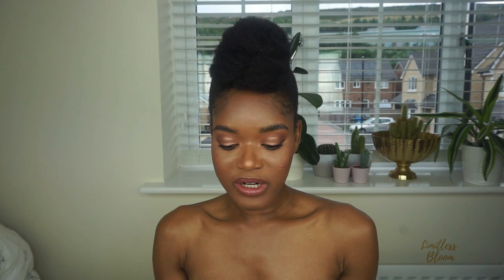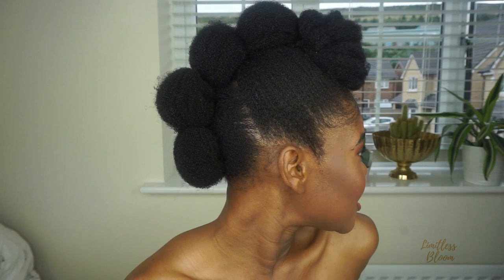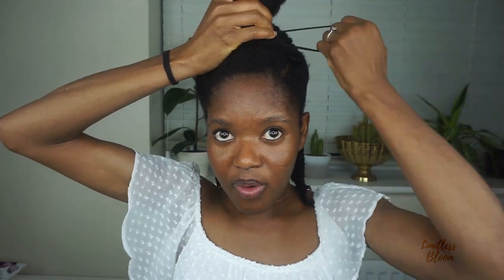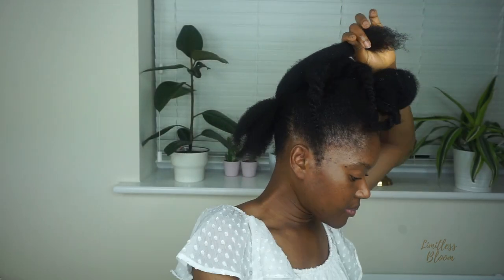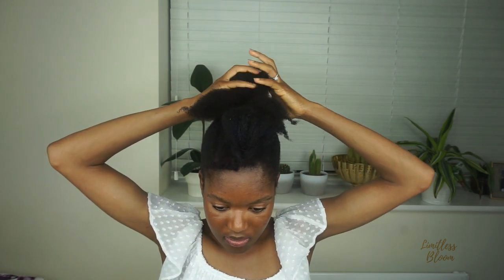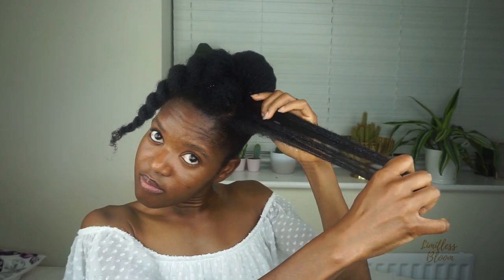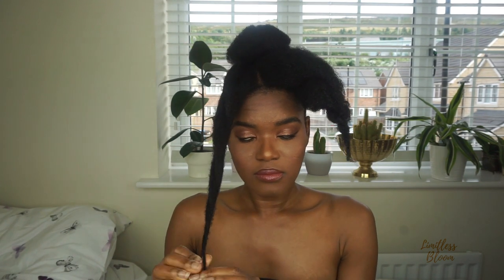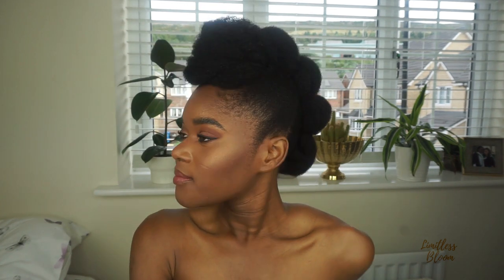BUN-HAWK (MOHAWK) TUTORIAL| Protective Styles | Naturalhair | twists| Limitless Bloom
Hi loves, in this video I show you one of my favourite protective styles for 4c natural hair, the Bun Hawk which was inspired by @NaturallyTemi from a picture she posted on Instagram back in 2018. I decided to recreate it with a twist. Enjoy !

Tips💕 :
- Moisture is key for this style so don't shy away from using as much hydrating spray as you need be it water or the Afrocenchix Sheen spray
- Product layering is also essential as it will keep your hair moisturised for longer ( If you are wondering how to layer your products to retain moisture watch my how to moisturise 4c kinky hair video - link below)

Products Mentioned -
Afrocenchix moisturiser